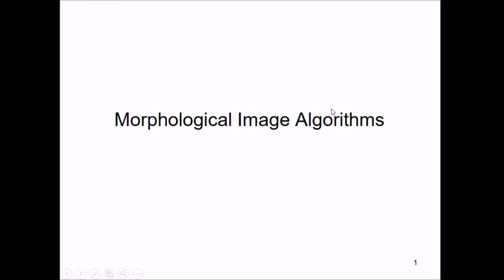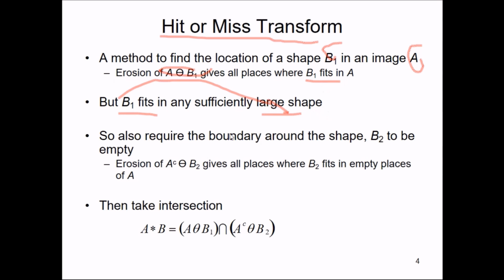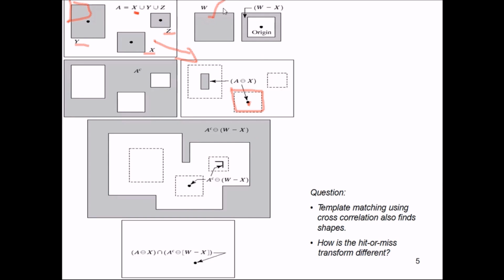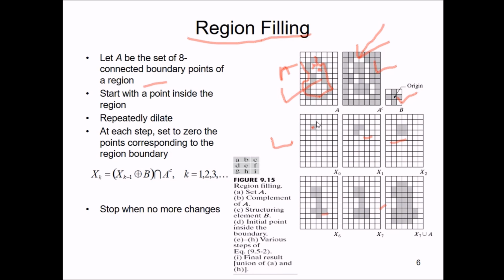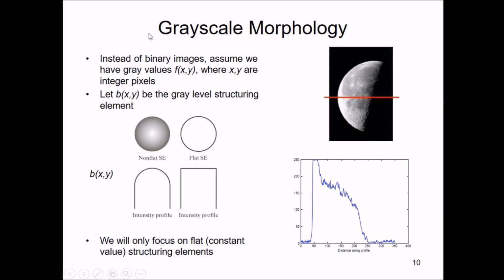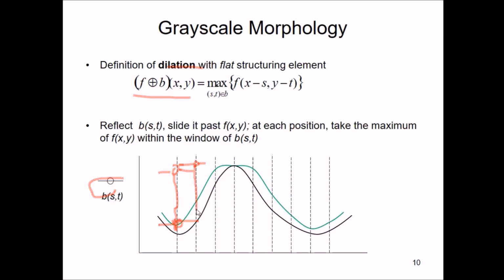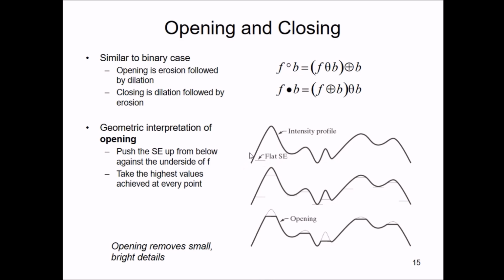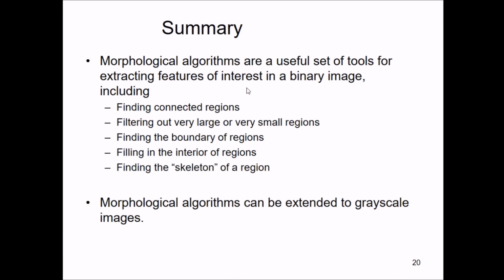MORPHOLOGICAL ALGORITHMS IN DIP | Everything You Need to Know About MORPHOLOGICAL ALGORITHMS IN DIP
Fundamentals of Digital Images Processing
Digital Image Processing
Digital Image Processing
Remote Sensing and Image Interpretation
Fundamentals of Digital Image Processing
Image Processing and Acquisition using Python
Digital Image Processing Algorithms and Applications
Digital Signal Processing: A Computer-based Approach
 MORPHOLOGICAL ALGORITHMS IN DIP